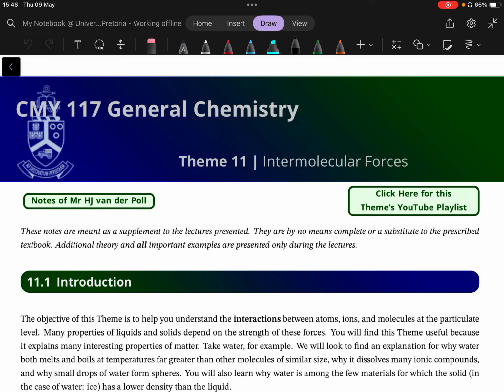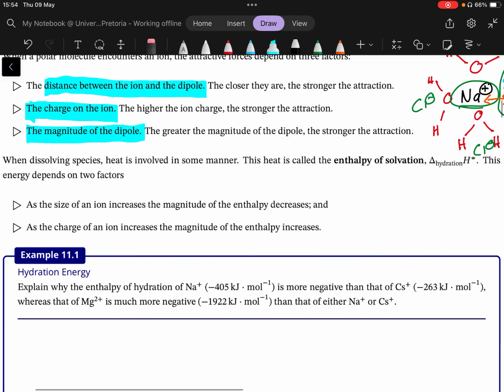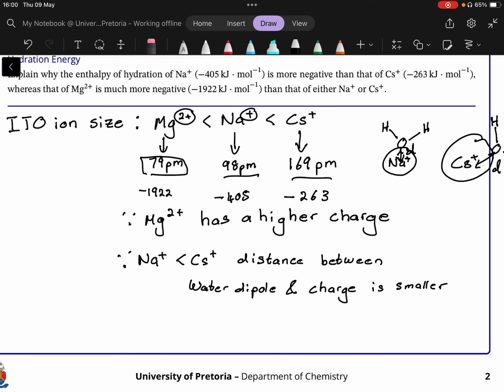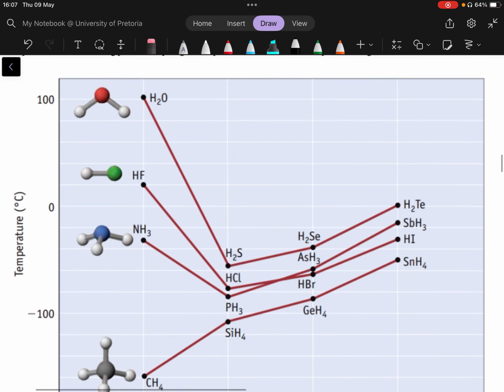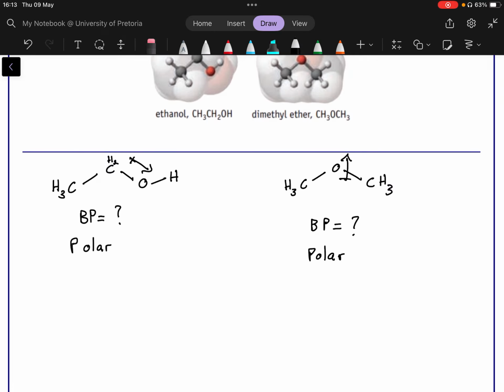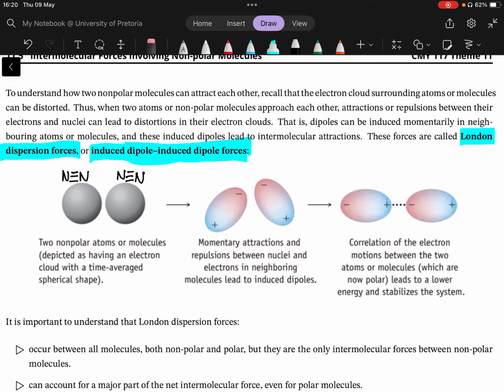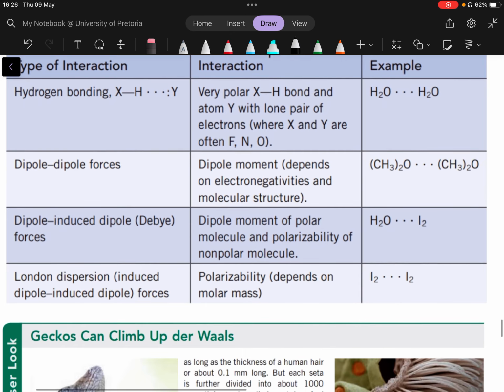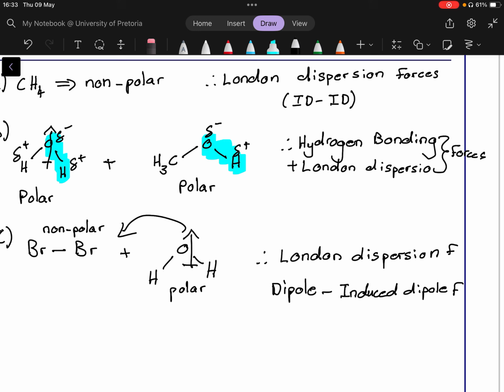Intermolecular Forces and the Properties of Matter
In this video we look at what types of intermolecular forces we have in chemical compounds. We identify the differences between dipole-dipole, ion-dipole, dipole-induced dipole and induced dipole-induced dipole forces. We also look at the identifiable trends in properties of chemical compounds possible through these forces.